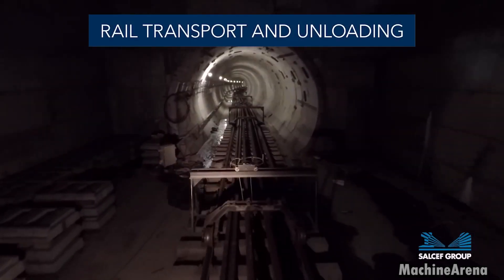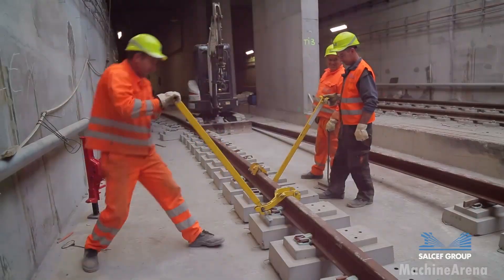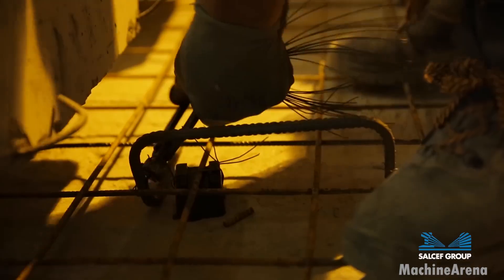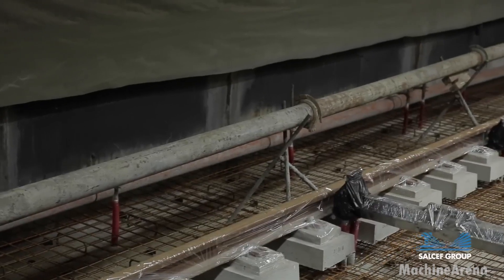From Factory to Rail: The Untold Engineering & Process Behind Today's Most Sustainable Train Tracks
📌 Video Description

Railroads helped build America — and today, they continue powering our economy with more efficient, durable, and sustainable infrastructure.

In this video, we take you inside the full journey of modern railway construction:
from precision-engineered concrete sleepers in the factory…
to powerful track-laying machines working on bridges, open-rail lines, and underground metro tunnels.

See how today's most sustainable train tracks are designed, cast, tested, transported, and installed — using heavy machinery, advanced engineering, and skilled hands that keep our rail network reliable for decades.

This isn’t the railroad of the past.
This is the silent, unseen power behind every freight line, commuter system, and urban metro — built to serve generations.

- How concrete sleepers (railroad ties) are manufactured

- Reinforcement, curing, and quality-control processes

- Modern ballast & track-laying machines

- Bridge rail installation techniques

- Metro tunnel rail systems & precision welding

- Why concrete sleepers last longer and reduce maintenance

- The future of sustainable rail construction

✅ Share with other rail & engineering enthusiasts